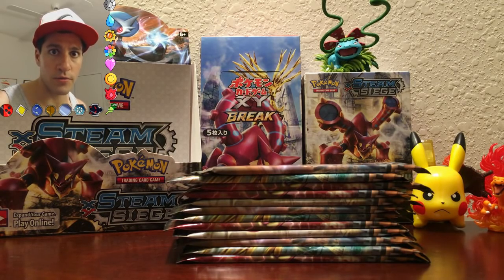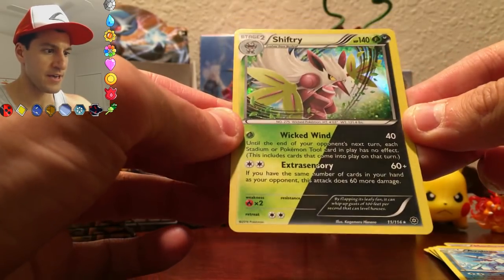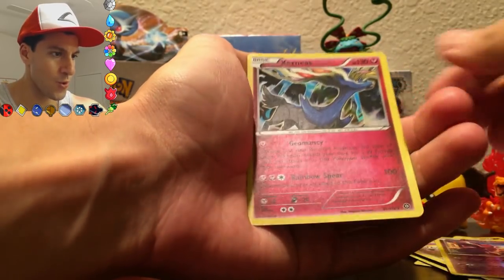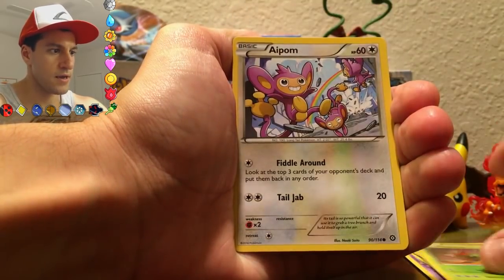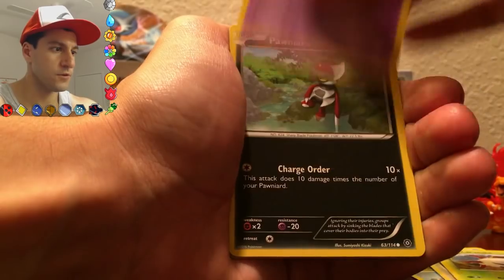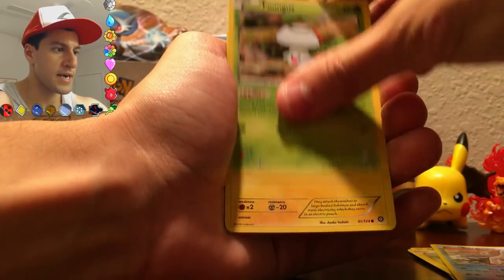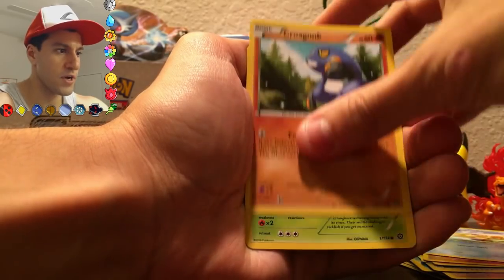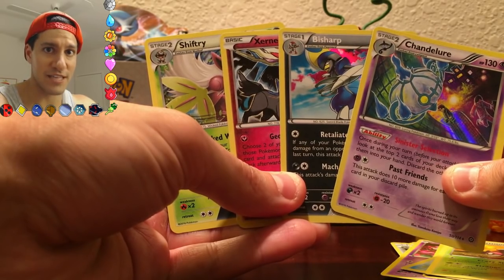NEW! - STEAM SIEGE Booster Box Opening! - Part 2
New Pokemon Steam Siege Booster Box Opening! Opening a Steam Siege Booster Box! Will this be the best Steam Siege Booster Box? Part 2!